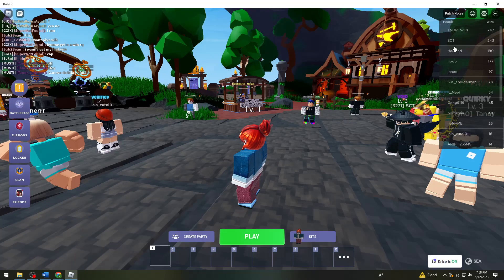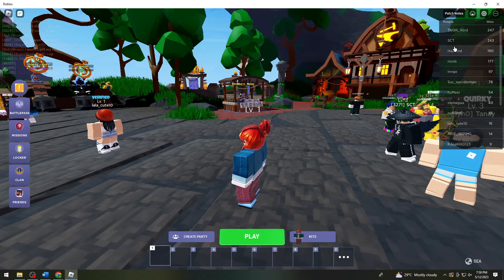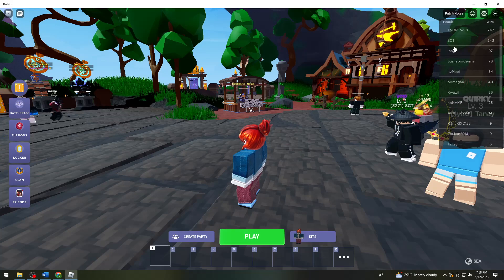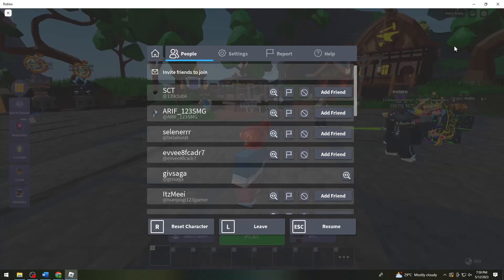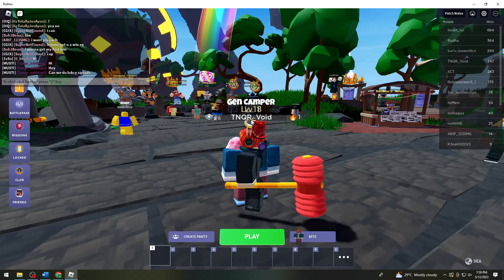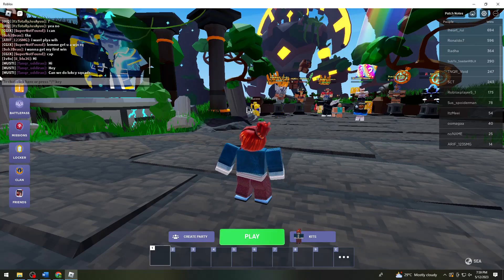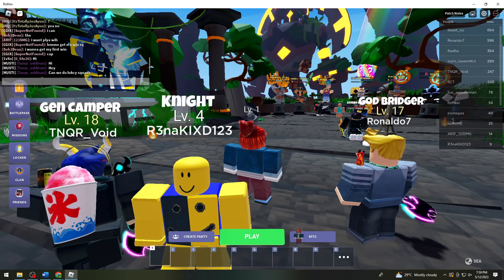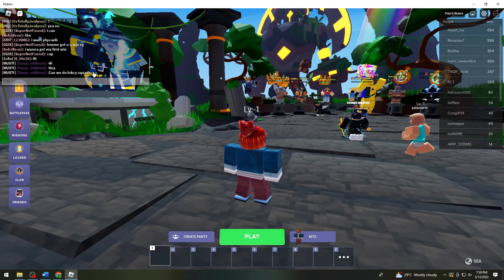How To Fix Can't Move in Roblox (2023 Guide)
Learn How To Fix Can't Move in Roblox (2023 Guide).In this tutorial, you will learn how to fix the "Can't Move" issue in Roblox. If you're experiencing this problem and are unable to move your character in the game, follow these steps to troubleshoot and resolve the issue:

Check Your Controls:

Verify that your keyboard or gamepad controls are functioning properly.
Ensure that the keys or buttons you use for movement are not stuck or unresponsive.
Refresh the Game:

Exit the game you're currently playing in Roblox.
Refresh the Roblox website or close and reopen the Roblox app.
Check Your Internet Connection:

Make sure you have a stable internet connection.
Unstable or slow internet can cause movement issues in Roblox.
Consider switching to a more reliable network or restarting your modem/router.
Restart Roblox:

Close the Roblox app or tab you're using.
Reopen Roblox and try joining a different game to see if the issue persists.
Sometimes, restarting the application can resolve temporary glitches.
Clear Browser Cache (Web Version):

If you're playing Roblox on a web browser, clear your browser cache.
Go to your browser's settings and find the option to clear browsing data.
Select the cache or temporary files option and clear the data.
Check Roblox Server Status:

Visit the official Roblox website or search for Roblox server status.
Verify if there are any ongoing server issues or maintenance.
If there's a server problem, you might experience movement difficulties.
Disable Browser Extensions:

If you're playing Roblox on a web browser, disable any unnecessary browser extensions.
Some extensions can interfere with game functionality and cause movement problems.
Temporarily disable extensions or try playing Roblox in an incognito/private browsing mode.
Update Roblox:

Ensure that you have the latest version of Roblox installed on your device.
Check for any available updates and install them if necessary.
Outdated versions may have compatibility issues causing movement problems.
Contact Roblox Support:

If the issue persists after trying the above steps, reach out to Roblox Support for further assistance.
Provide them with details about the problem you're experiencing, including any error messages or specific game instances where you encounter the issue.
By following these steps, you can troubleshoot and fix the "Can't Move" issue in Roblox. Make sure to check your controls, refresh the game, ensure a stable internet connection, and take appropriate actions based on the platform you're using to access Roblox. Get back into the game and enjoy smooth movement in Roblox once again!